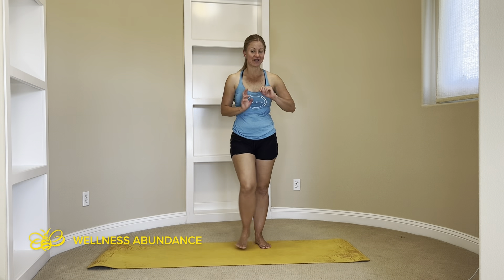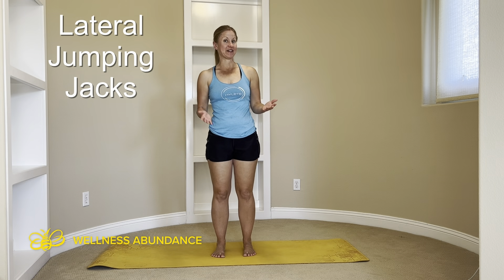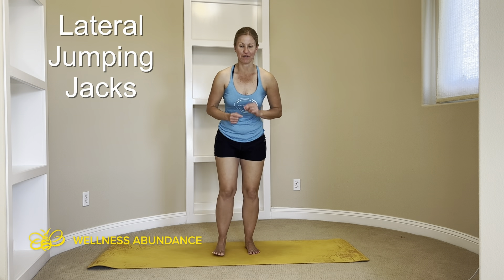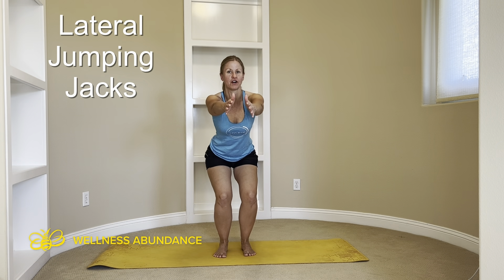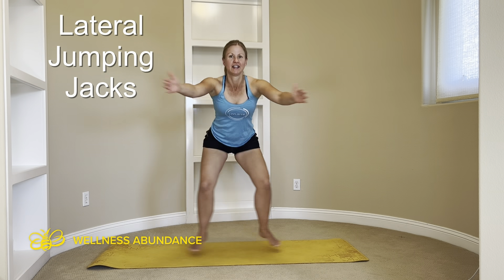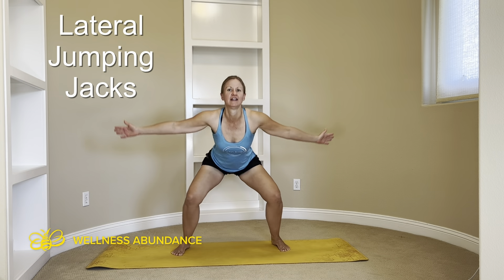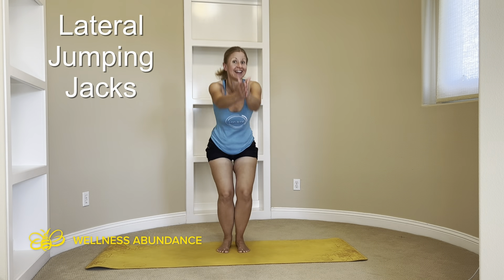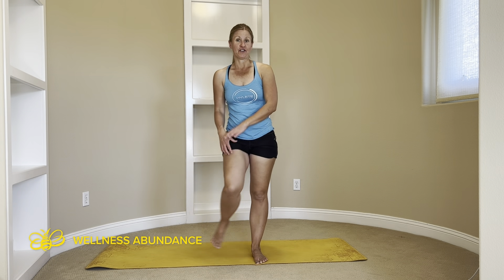Lateral Jumping Jacks Tutorial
Lateral jumping jacks are fun way to shake things up with traditional jumping jacks.  Enjoy this short tutorial to learn this fun movement to add some variety into your fitness routine.